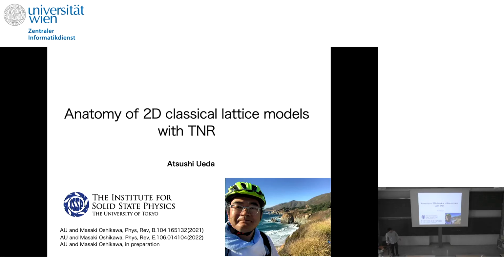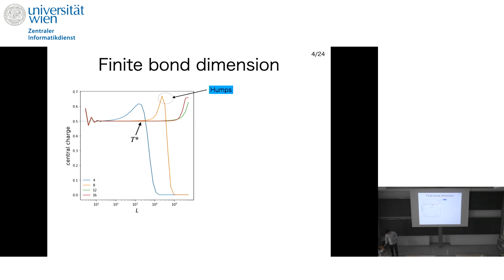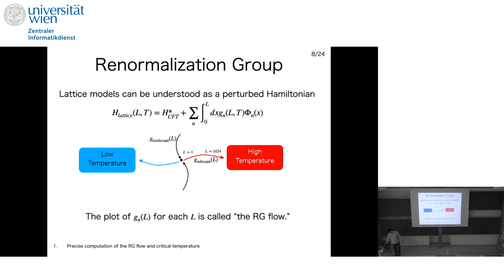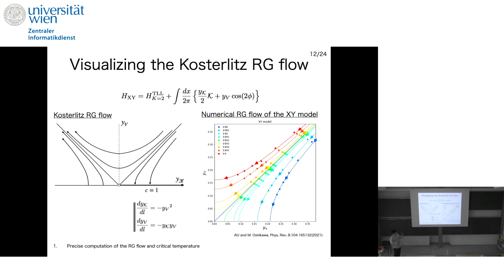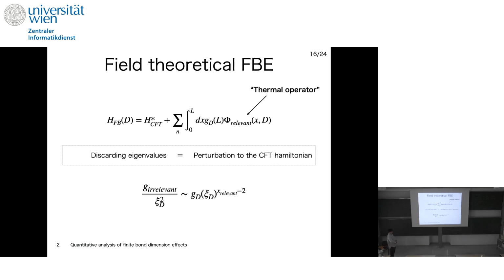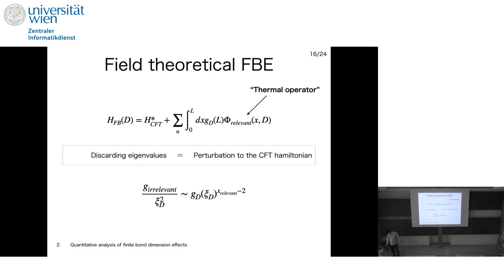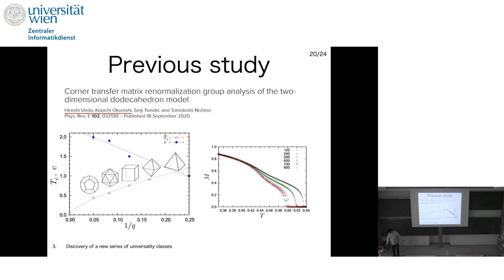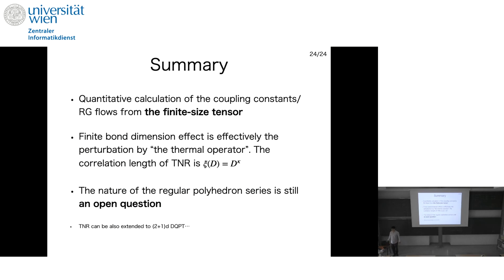Atsushi Ueda - Anatomy of 2D classical lattice models with TNR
One of the most important but challenging tasks is constructing an effective field theory from a given lattice model. When the model is the 2D critical model, the effective theory is beautifully written by conformal field theory(CFT), allowing us to access the operator contents and their scaling dimensions. ZC. Gu showed that we could obtain this CFT information by the fixed point tensor of tensor network renormalization(TNR.)[1]
However, the fixed point tensor does not exist at criticality due to the correlation upper bound induced by the finite bond dimension. As this error becomes crucial when the central charge is large, we only have reliable information from finite-size tensors.
In this talk, based on our previous study[2], I will demonstrate how to construct an effective theory from a given lattice model in the vicinity of criticality. This method enables TNR to find the precise transition temperature, the operator contents and their OPE, and the RG flow of the theory.
As a demonstration, I apply it to known models (Ising, Potts, XY) and unknown models(Regular polyhedron models[3]).

[1] ZC.Gu and XG, Wen Phys. Rev. B 80, 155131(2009)
[2] A.Ueda and M. Oshikawa, Phys. Rev. B 104, 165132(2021)
[3] H. Ueda et al. Phys. Rev. E 102, 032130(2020)